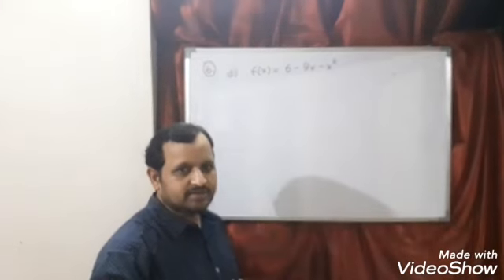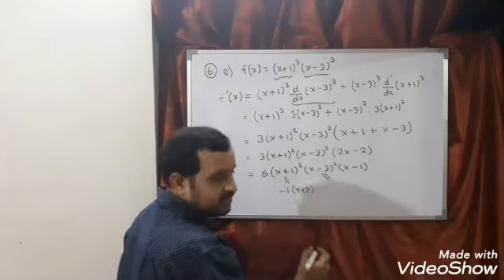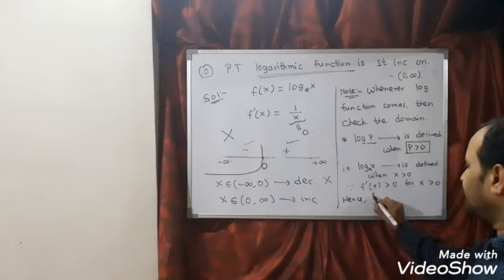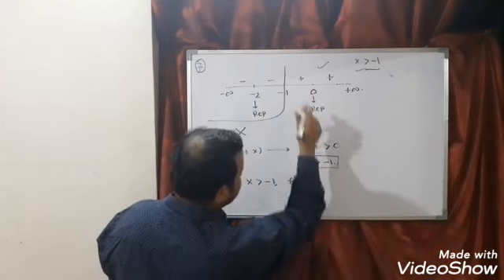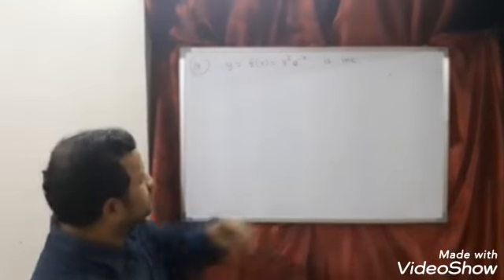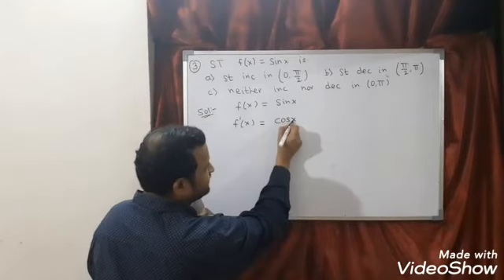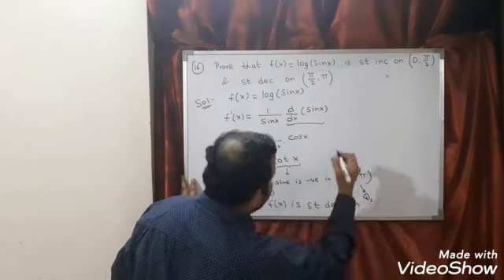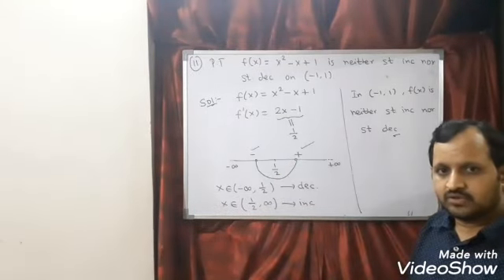Increasing and decreasing functions - Lecture 3